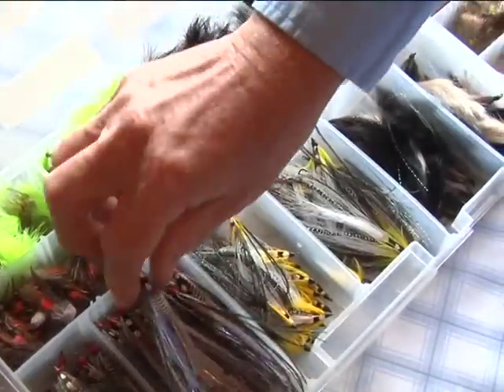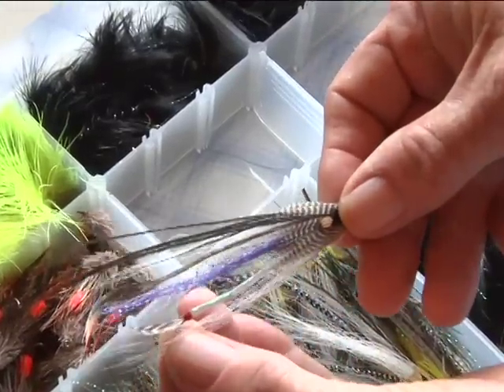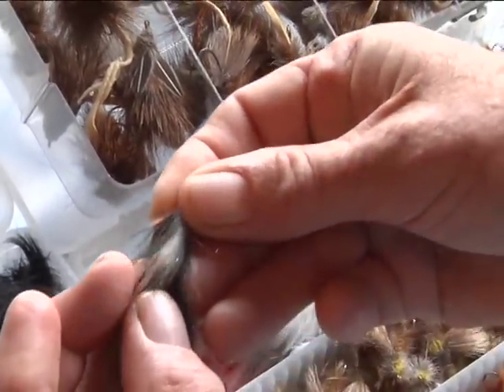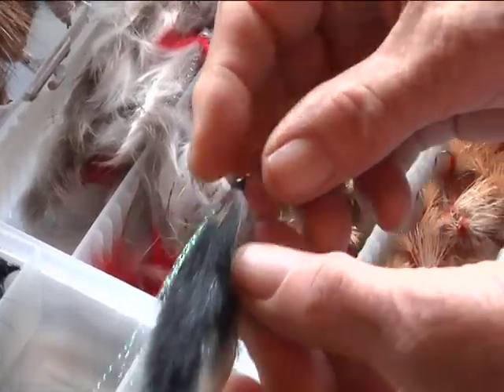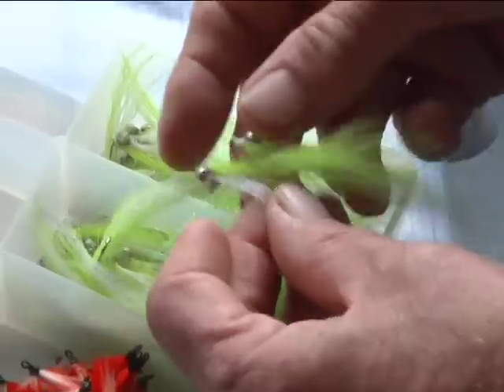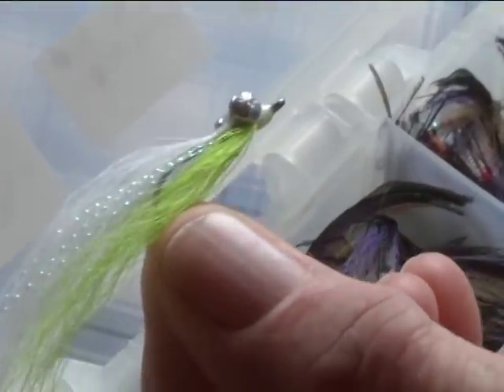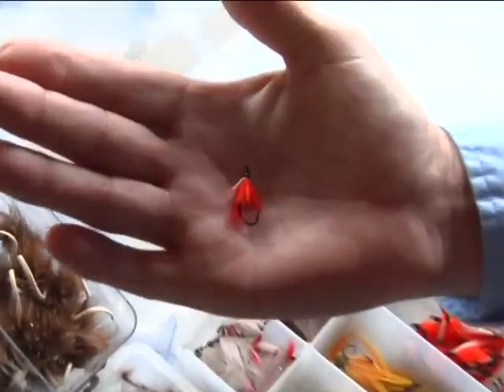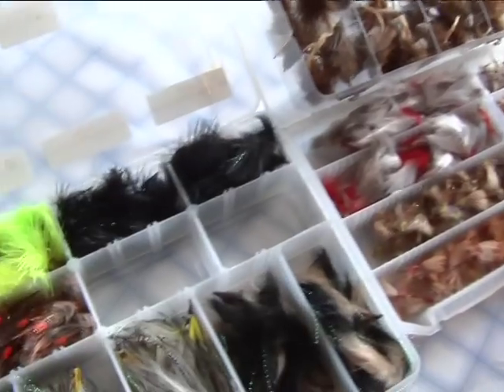Top Fishing Flies for Arctic Char - Adventures North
Top Fishing Flies for Arctic Char.  Here's a look in the tackle box and conversation with 3 members of Canada's Fly Fishing Team - Donald Thom, Randy Taylor and John Beaven. The trio show some of the best fly patterns they've used here so successfully.
Excerpt from an "Adventures North TV" episode.